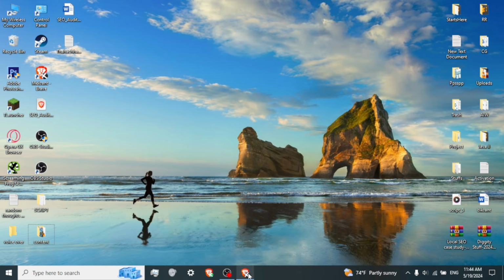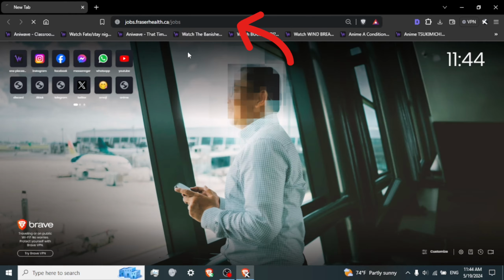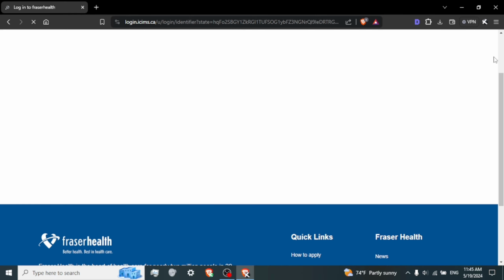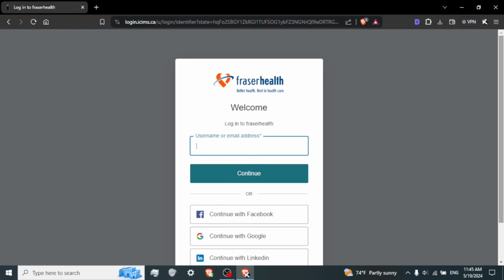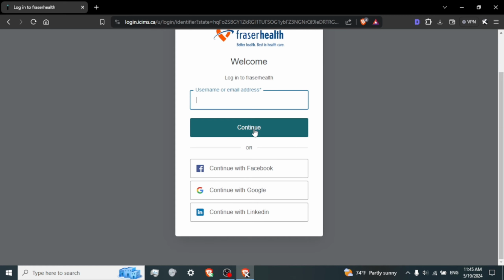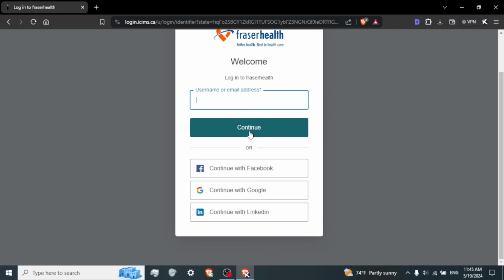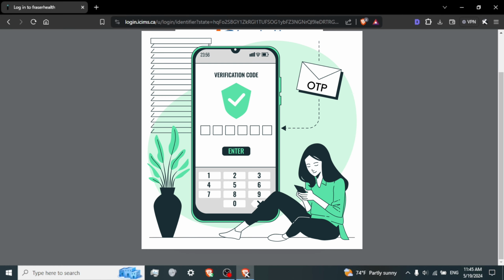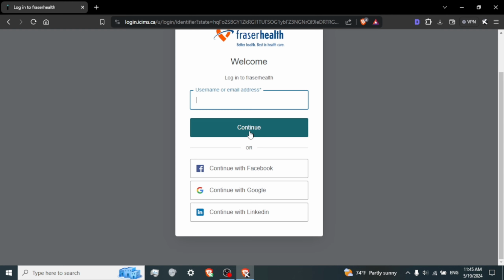Fraser Health Career Login: How to Login Fraser Health Career Account 2024?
"Explore our comprehensive guide on logging into your Fraser Health Career account. Follow our detailed, step-by-step instructions to access job applications, update your professional profile, and manage your career opportunities with Fraser Health.

 Whether you're a current employee or seeking new opportunities, our guide will ensure a smooth and efficient login experience, helping you navigate the Fraser Health Career portal with ease."